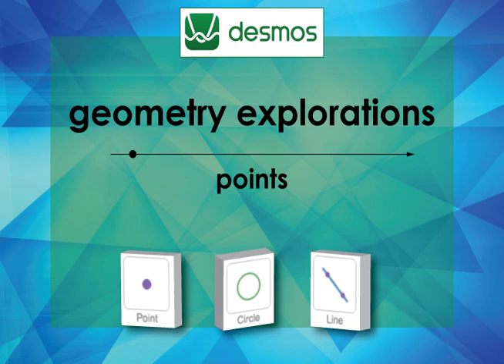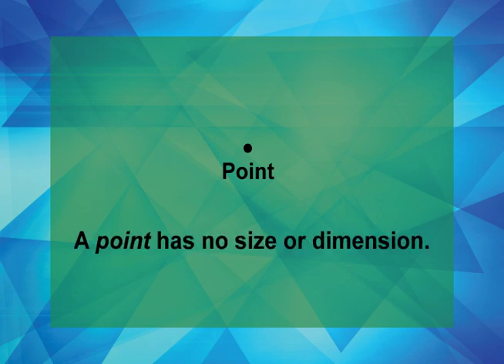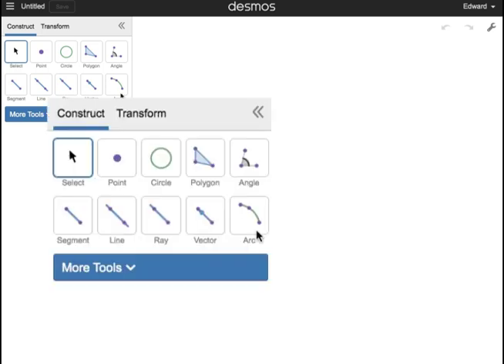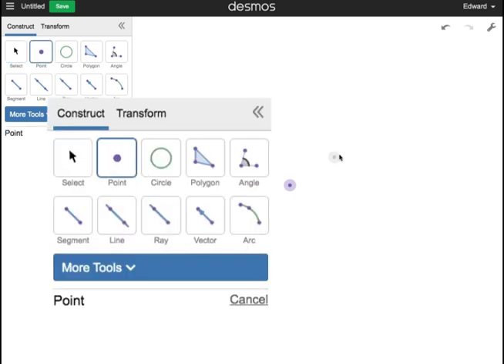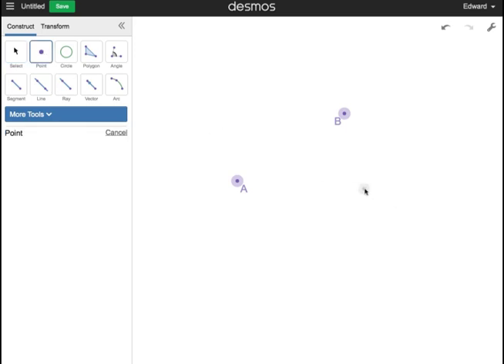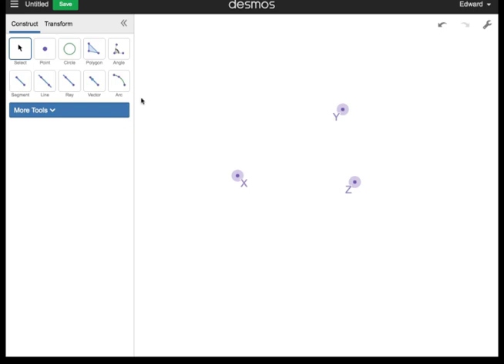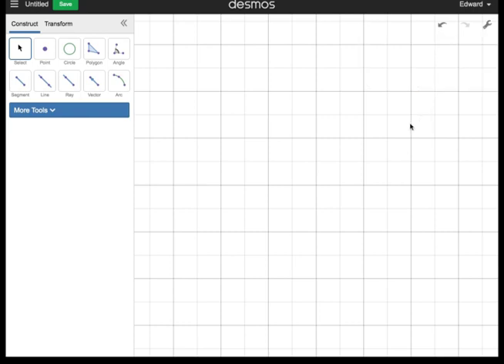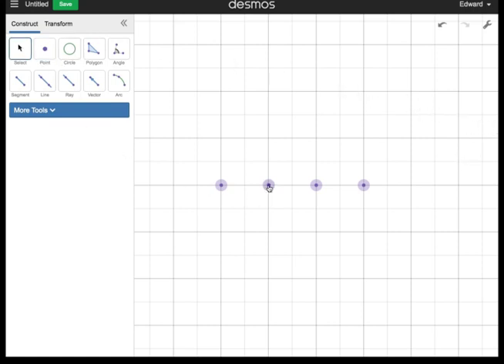Desmos Tutorial: Points